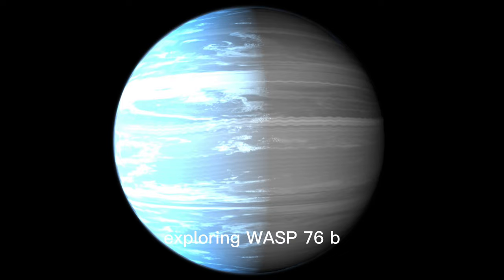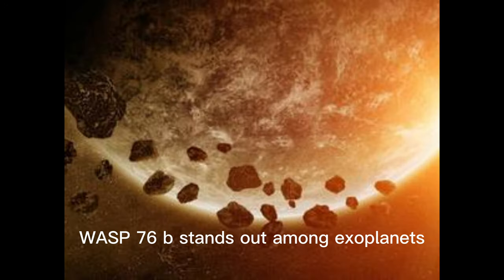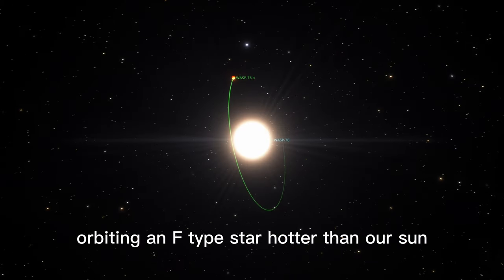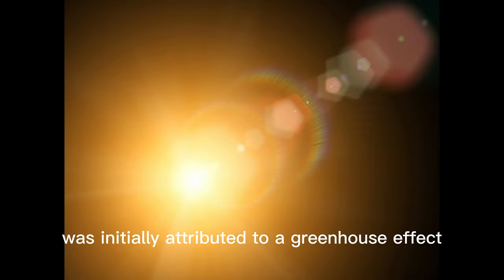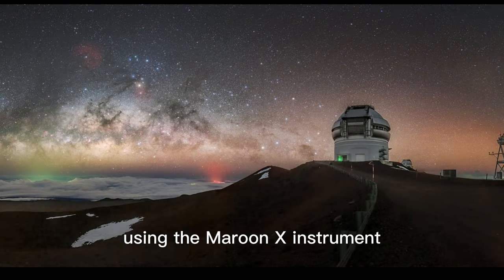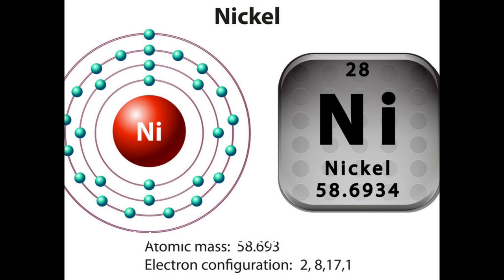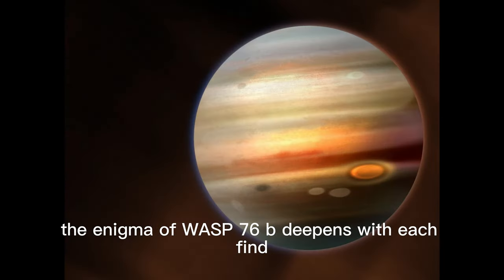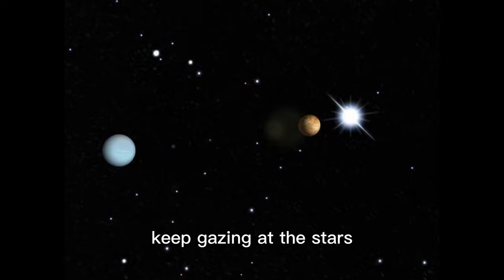It Rains Iron Here!?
Dive deep into the mysteries of WASP 76b, an exoplanet with secrets that will blow your mind! From its scorching temperatures to the possibility of a metallic rain cycle, this cosmic journey is one you won't want to miss. Discover the violent past and intriguing elements of this distant world.